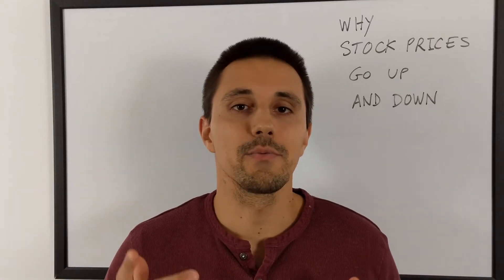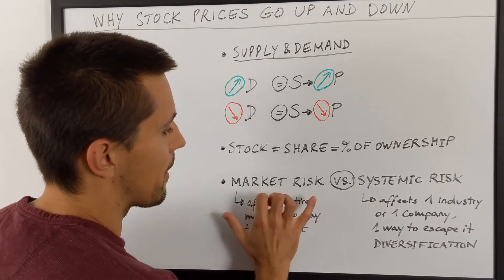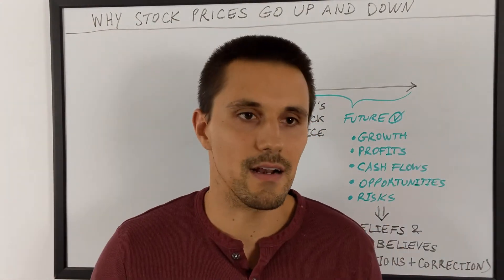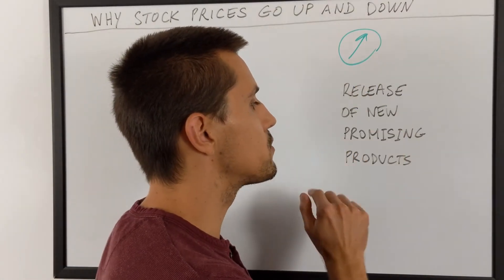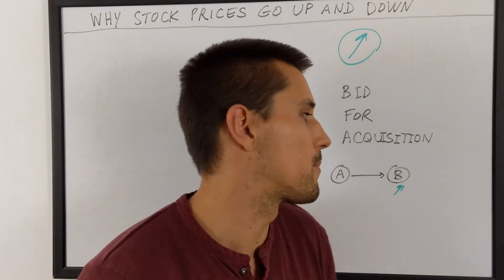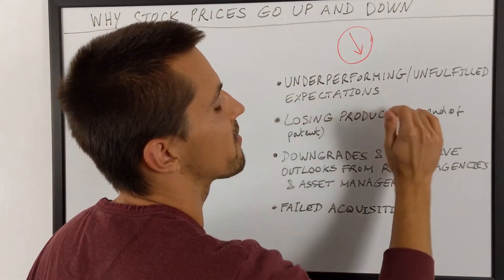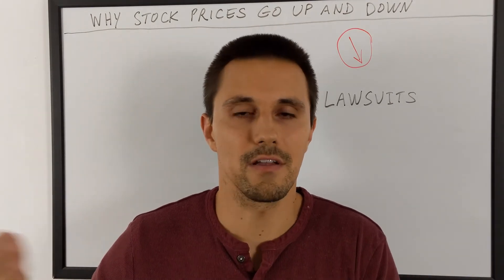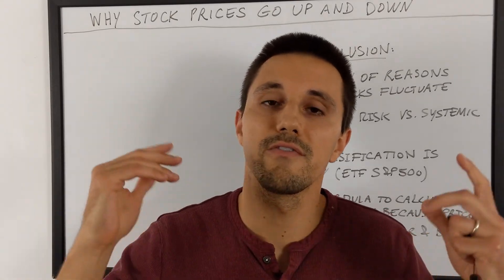Main Causes Why Stock Price Go Up And Down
Main Causes Why Stock Price Go Up And Down. In this Video I am Explaining How Stocks Work and Why they go Up and Down all the Time. In the first part I explain the Basic Concepts that drive Share Prices such as Supply and Demand. In the Second Part I am explaining the Main Reasons why Stocks go Up and Down quickly using Real World Examples.